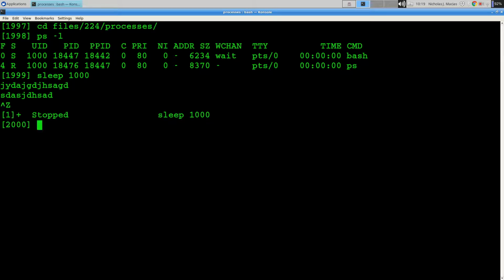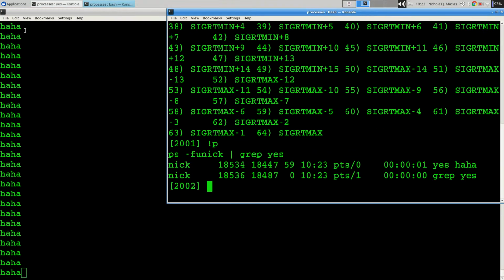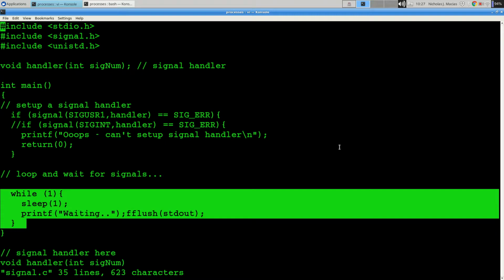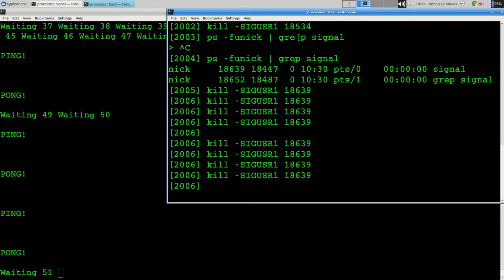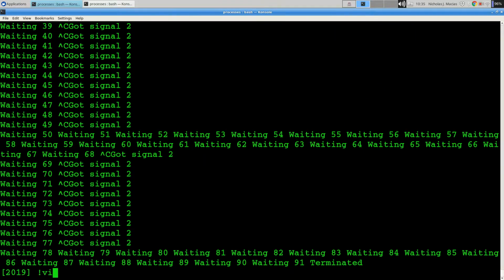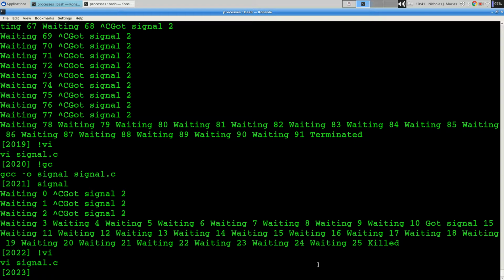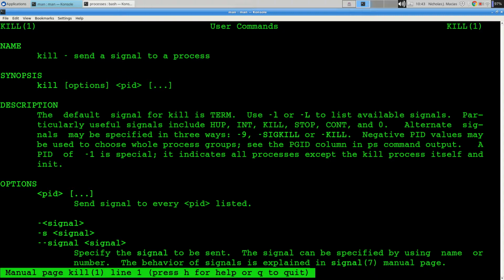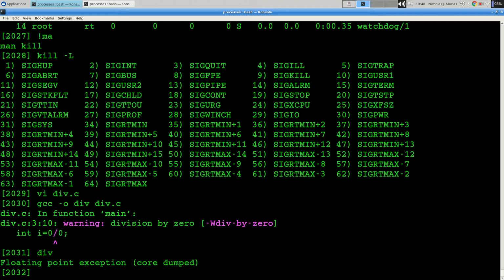CSE 224A 20181204